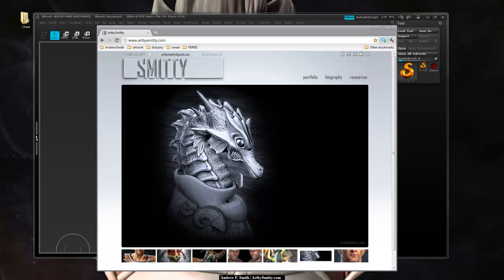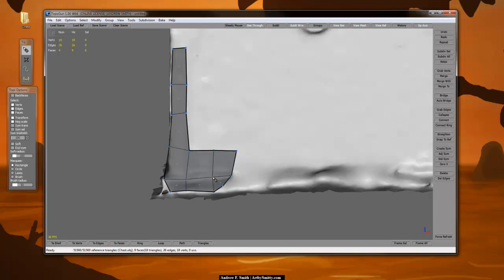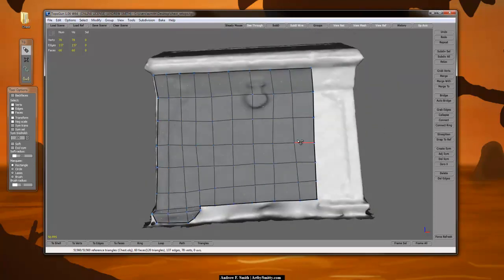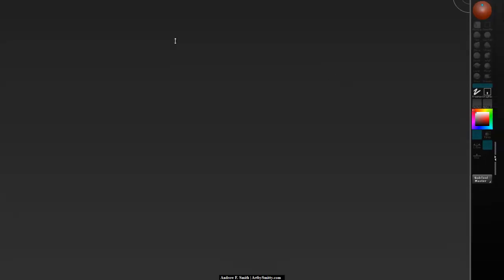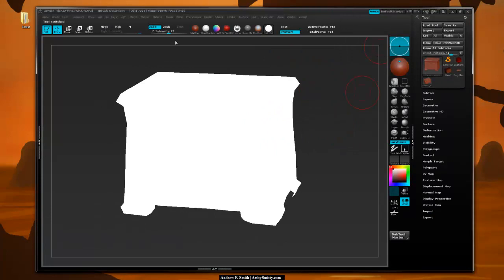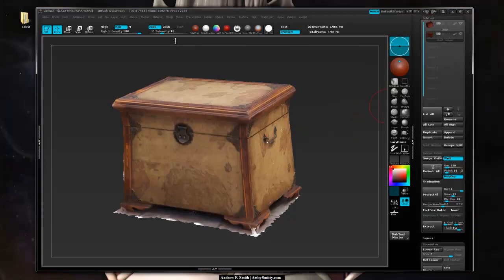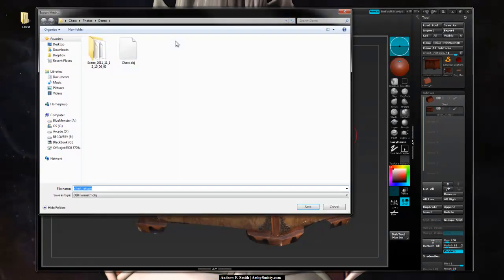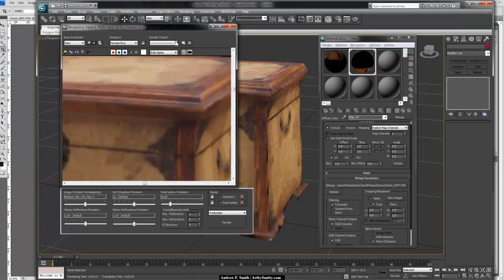[Photogrammetry] Autodesk 123d Catch - pt.3